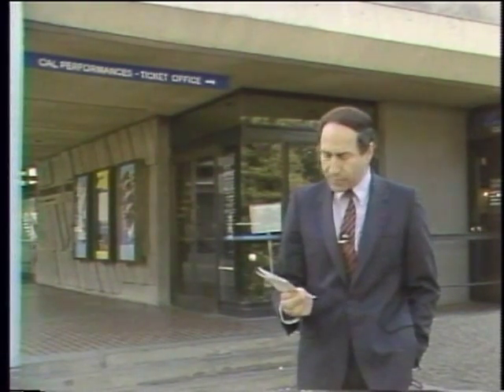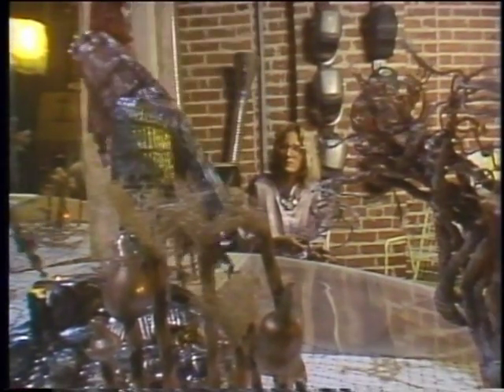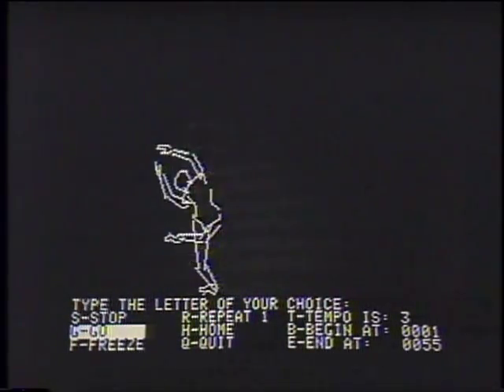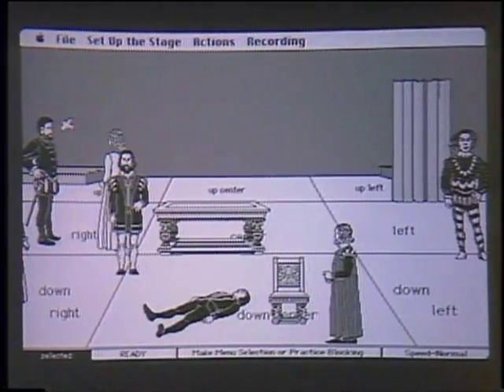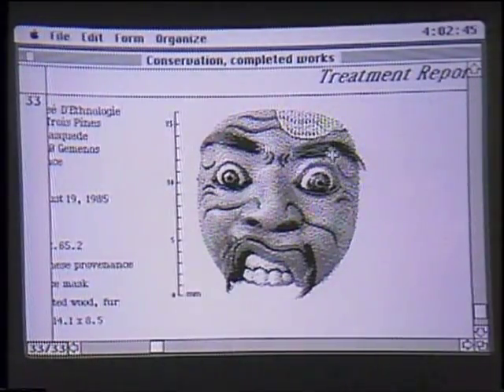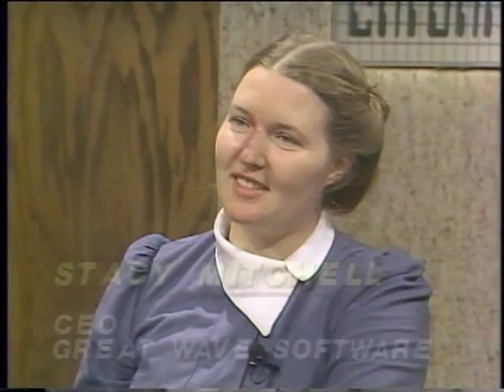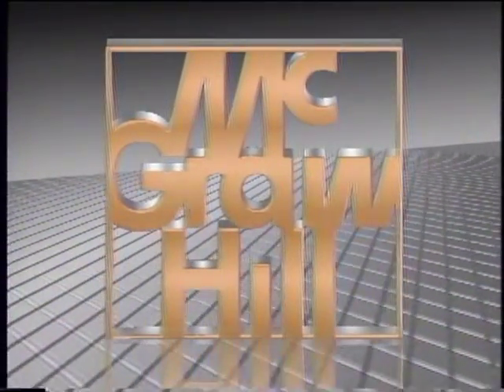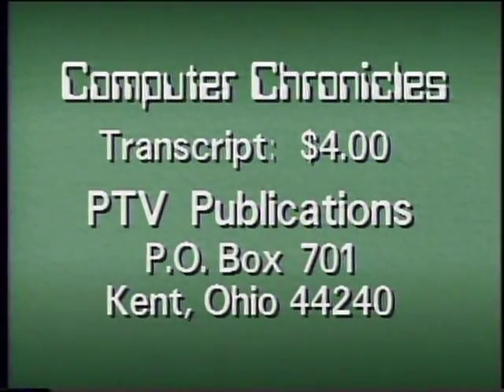The Computer Chronicles - Computers and the Arts (1987)